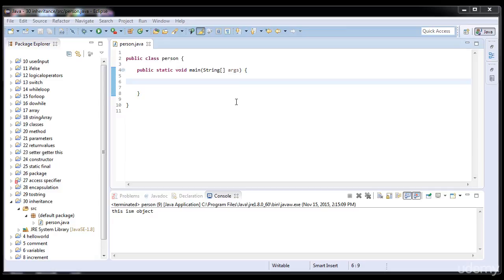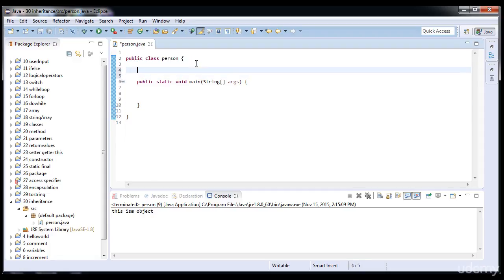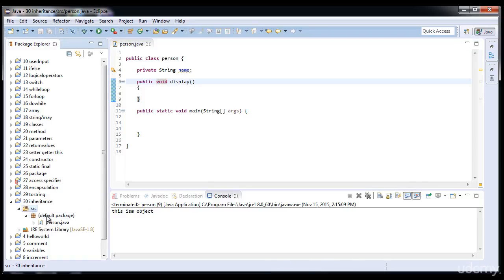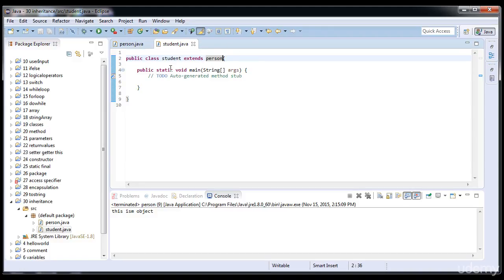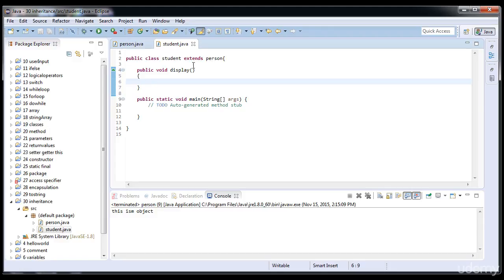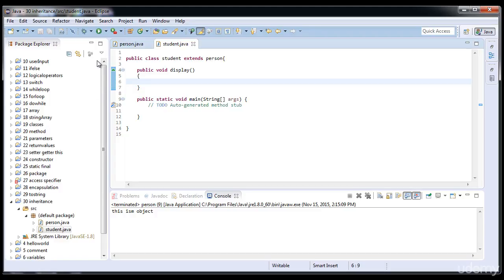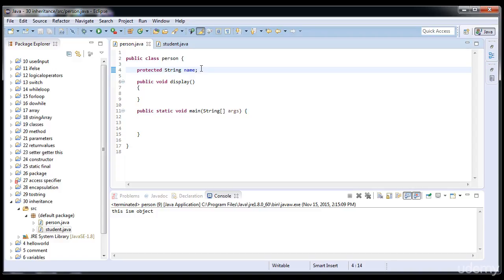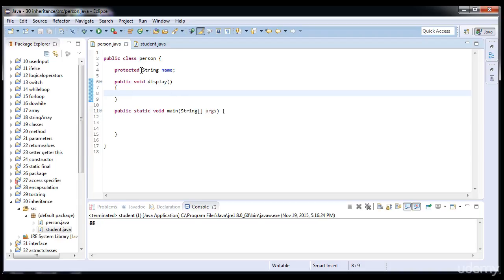Java SE Basic - Inheritance